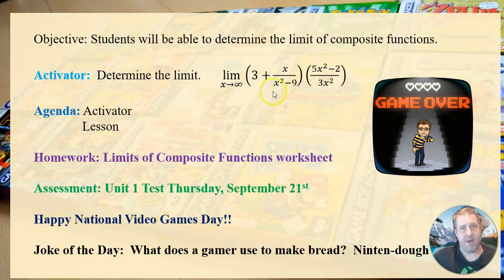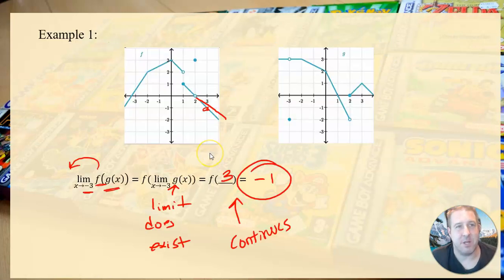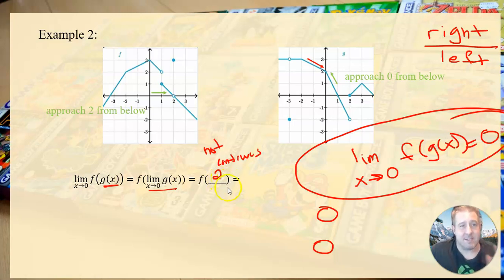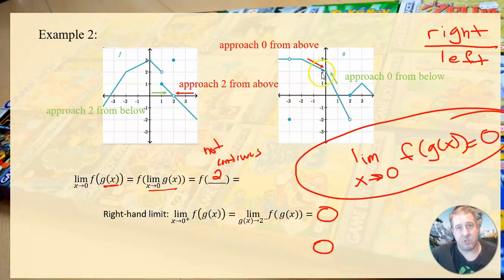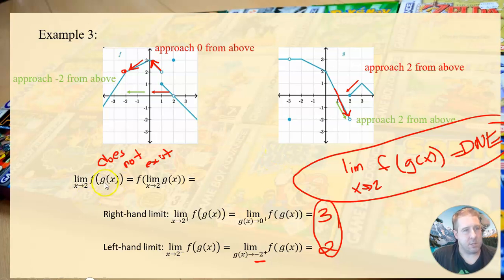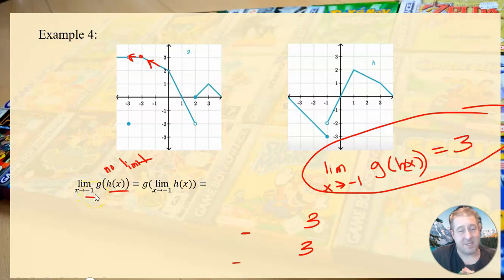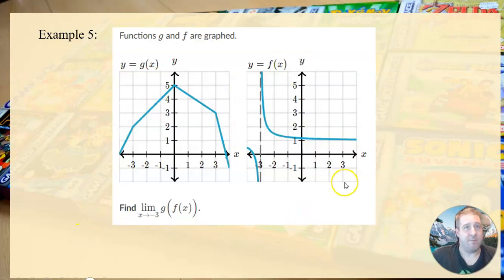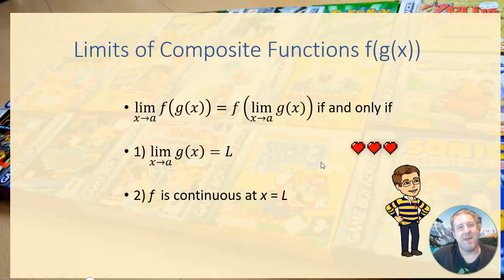Calculus AB - Unit 1 Day 8 - Limits of Composite Functions